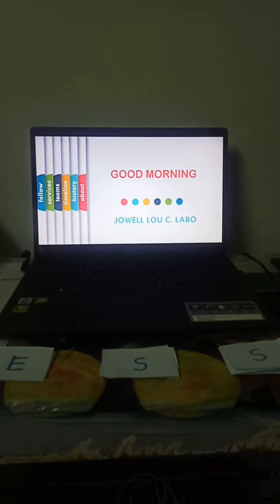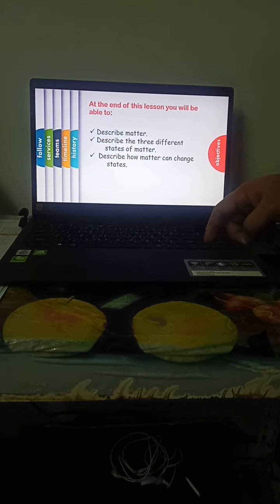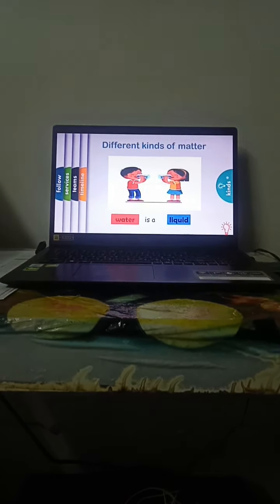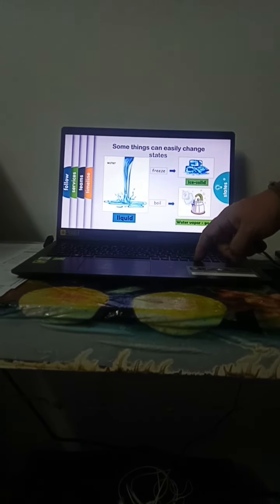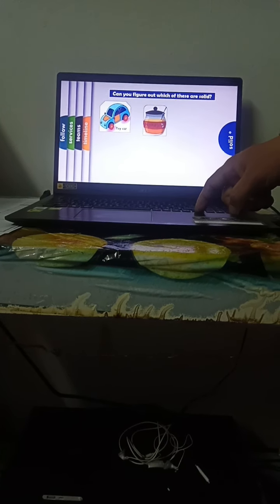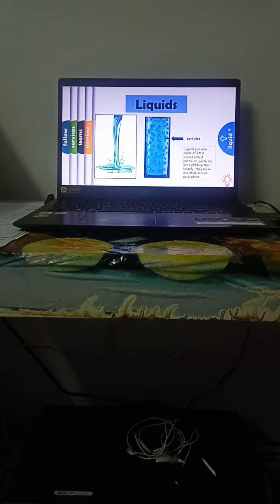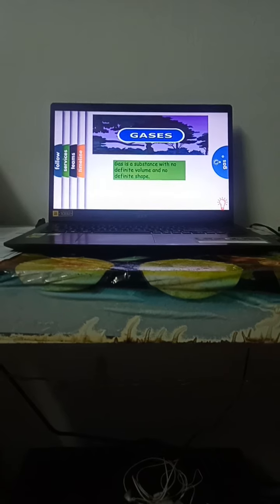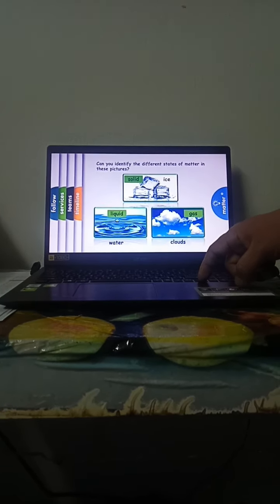June 2, 2020